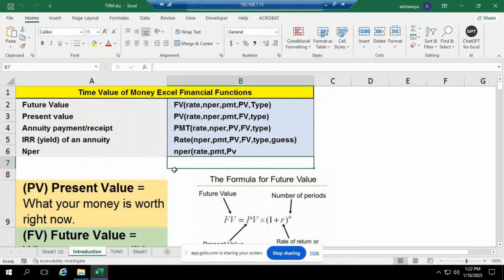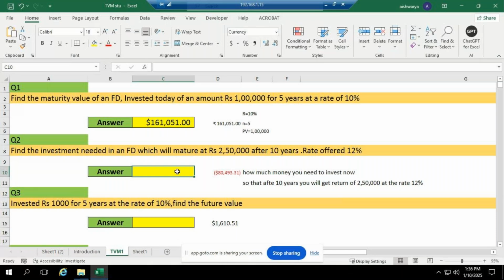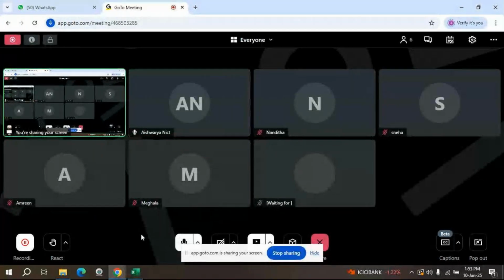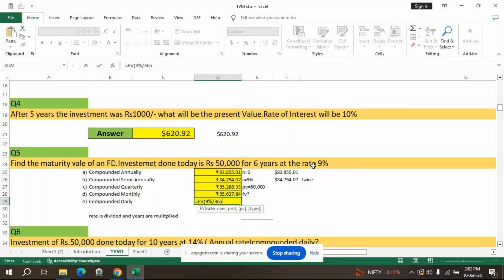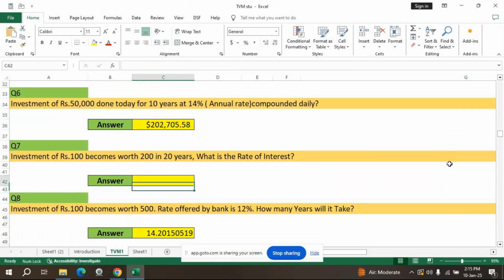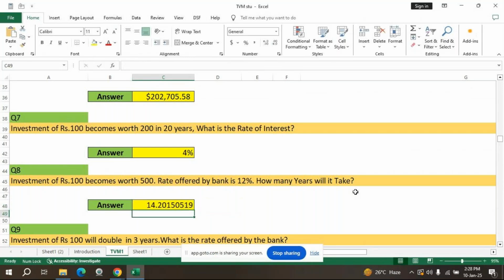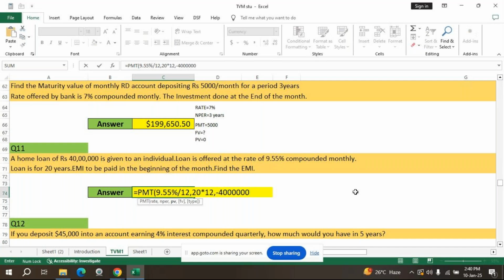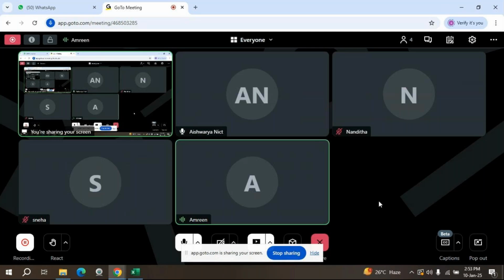Aishwarya FM 10th Jan Don Bosco